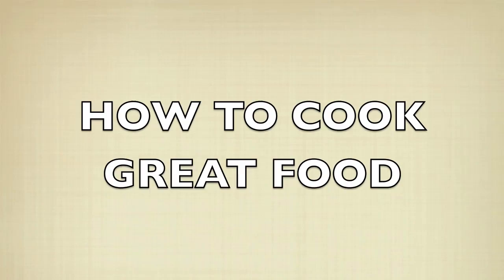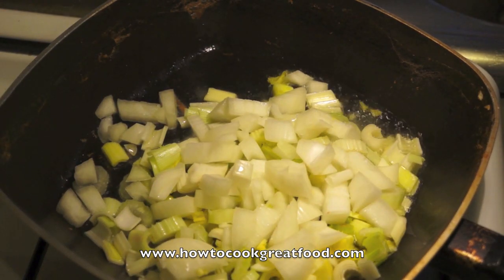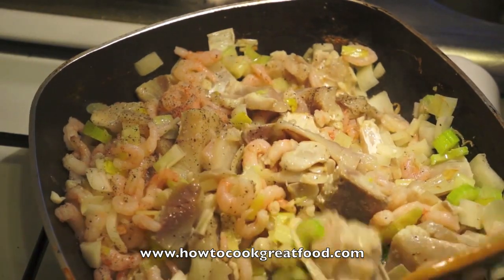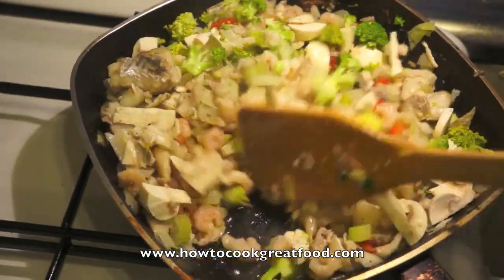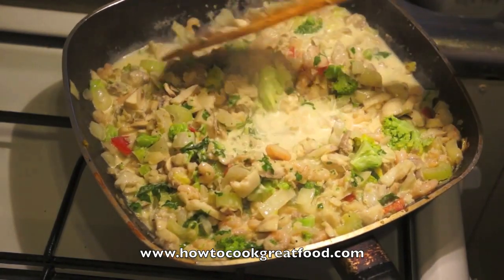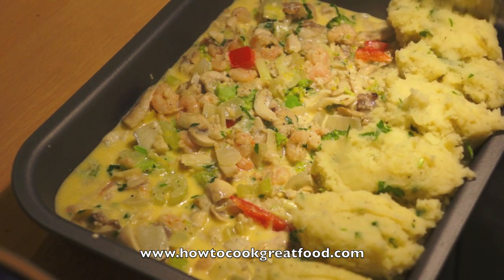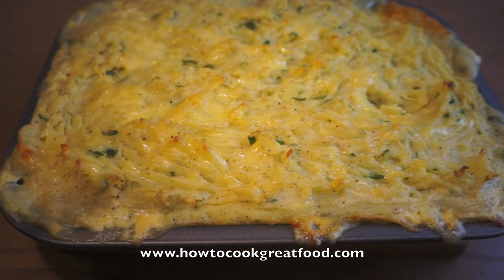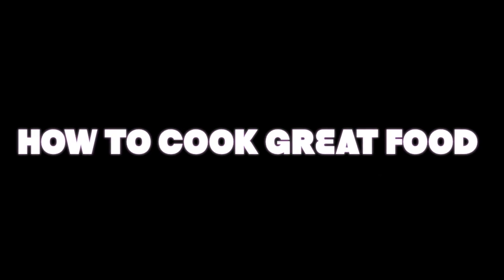Fisherman Pie Recipe - British Fish Pie - Fish Pie - Fish Potato Pie - English Cooking - Cod Recipe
Fisherman Pie Recipe - British Fish Pie - Fish Pie - Fish Potato Pie - English Cooking

Great British food from Fish n chips to rolly polly, we will be bringing you food from all around the British Isles.
Pie n mash, black pudding, lancishire hotpot, irish stew, kippers, roast beef, mashed swede, roast parsnips, gravy, steak and kidney pie, summer pudding, yorkshire pudding, bread pudding and and and on. Join us on our facebook, youtube and website.

Biddenden Biscuits, Bosworth Jumbles, Brancaster Salad, Brentford Rolls, Brighton Buttons, Brown Windsor Soup,
Hertfordshire Pope Lady Cakes, Highland Toffee, Irish Stew, Huntingdon Pudding, Kendal Mint Cake, Kentish Huffkins,
Kentish Well Pudding, Kerry Cake, Kirriemuir Gingerbread, Lancashire Hotpot, Lincoln Ginger Biscuits, London Pie,
Maidstone Biscuits, Malvern Pudding, Manchester Pudding, Melton Mowbray Pork Pie, Monmouth Pudding, Norfolk Lamb Parcel,
Northamptonshire Cheese Cake, Northamptonshire Seed Cake, Northumberland Felton Spice Loaf, Northumberland Pan Haggerty,
Northumberland Singin' Hinnies, Oxford Pudding, Oxfordshire Carrot Pudding, Poor Knights of Windsor, Pontefract Cake,